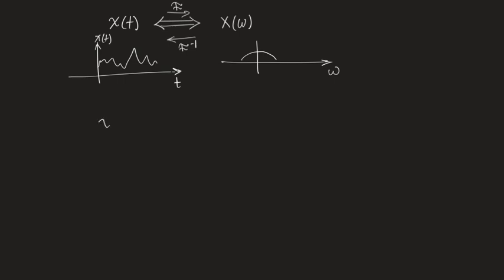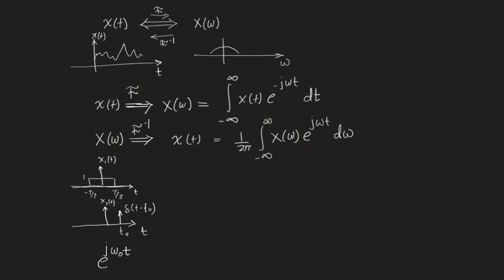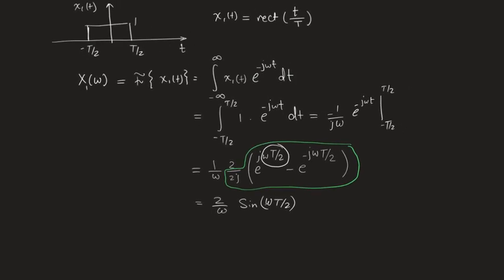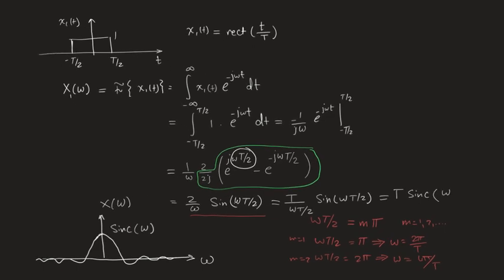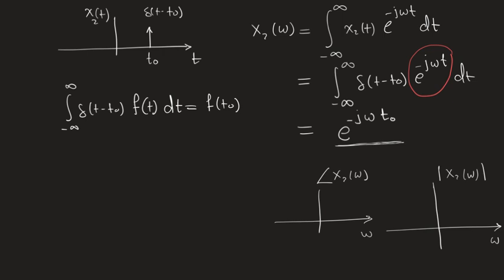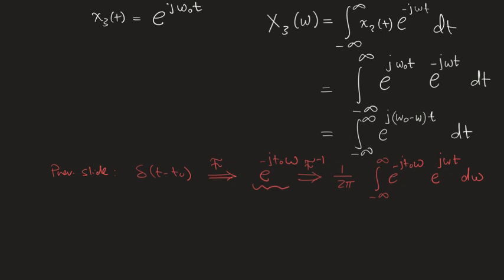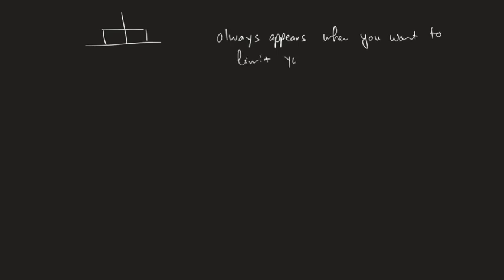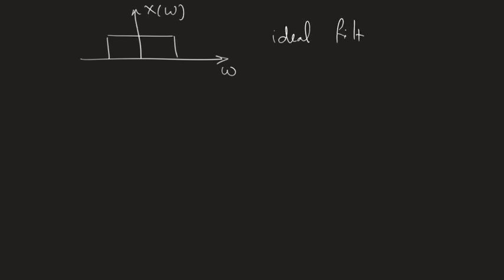L10: Fourier Transform - Famous Transforms and Filters